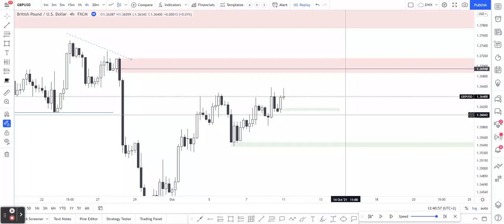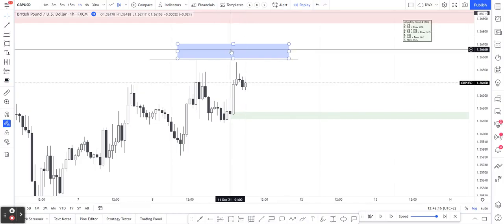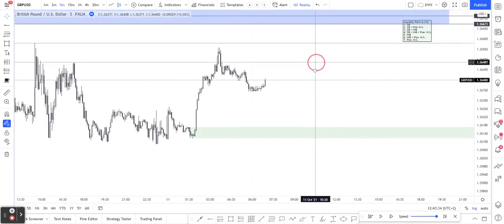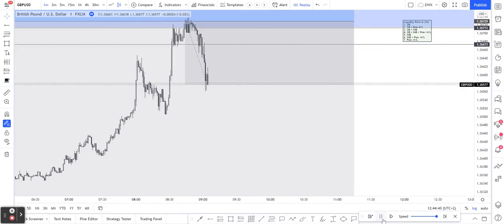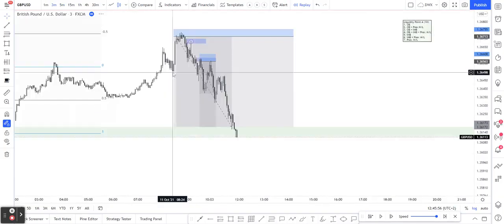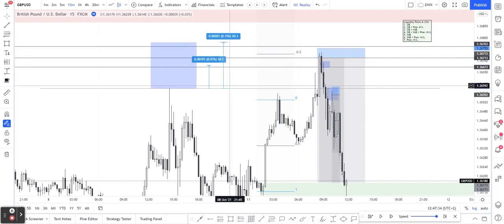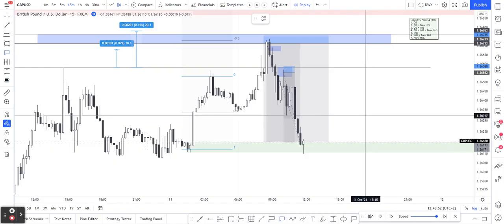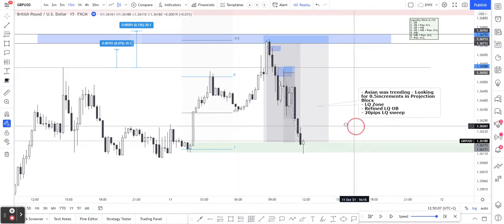Trade Explanations GU